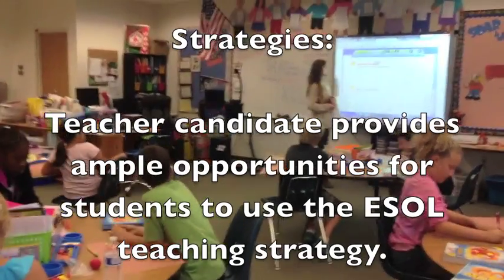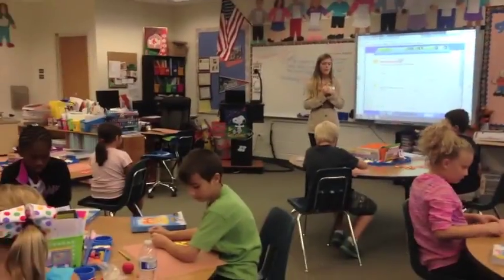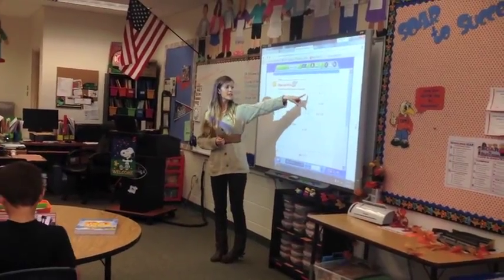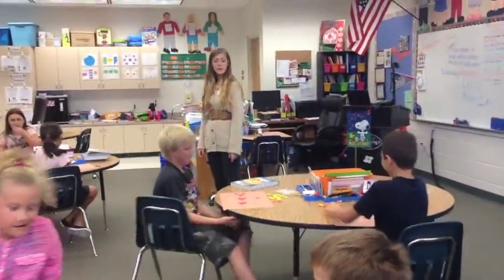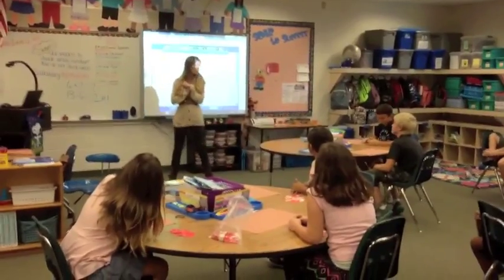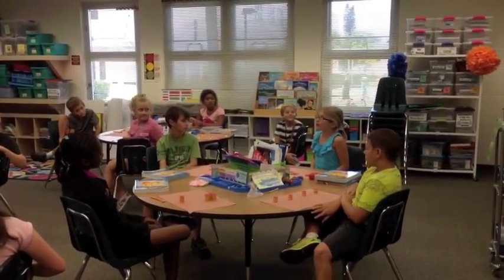Lesson Plan 2 Elizabeth Krotov TSL